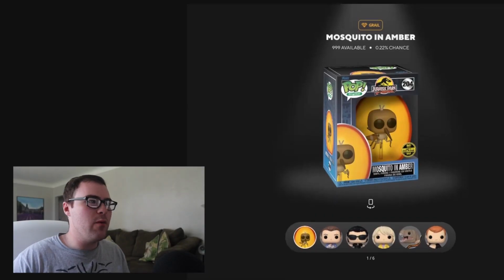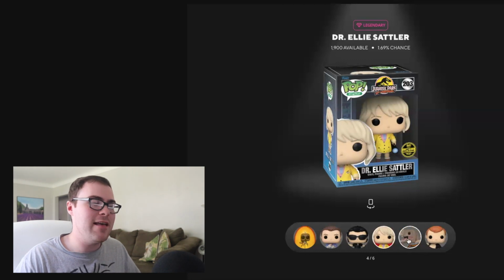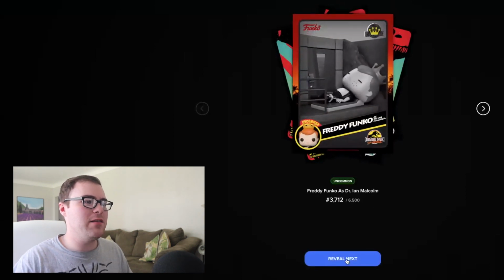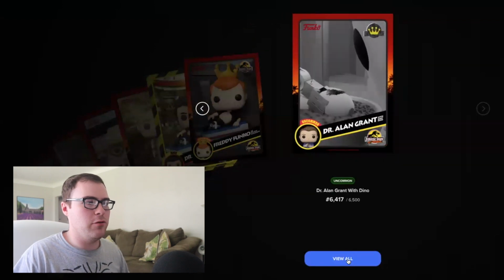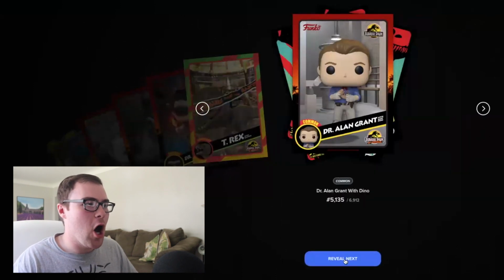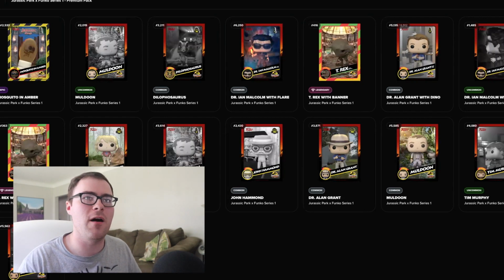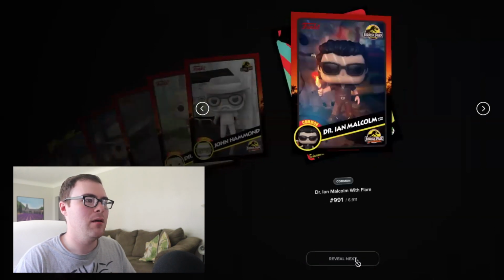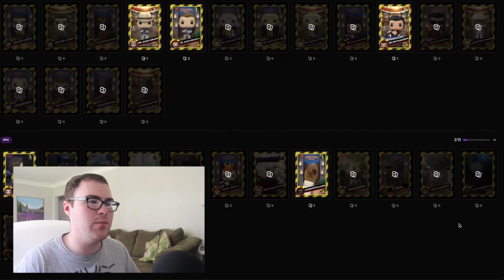Jurassic Park x Funko Series 1 NFT Packs Opening!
In Today's Video, DK Wrestler opens up some Funko NFTs with the Steven Universe Series 1 set. Press the little bell to be notified of when that future content gets released.

Facebook : @mdkcollects or search MDK Collects